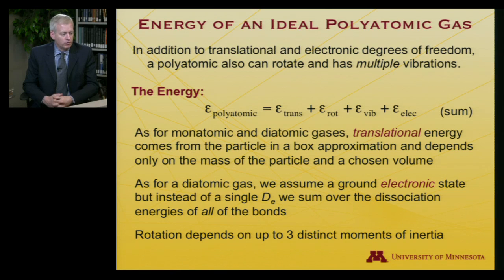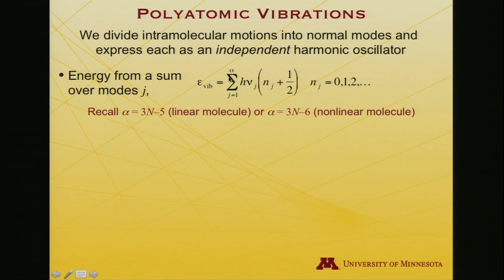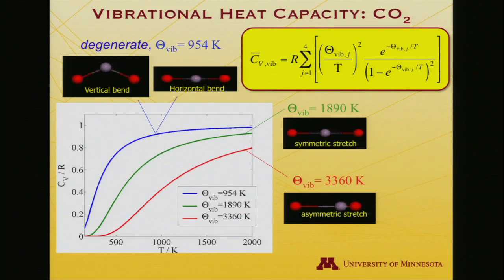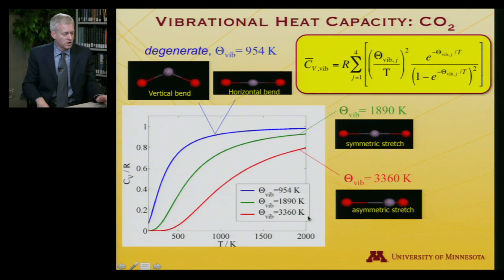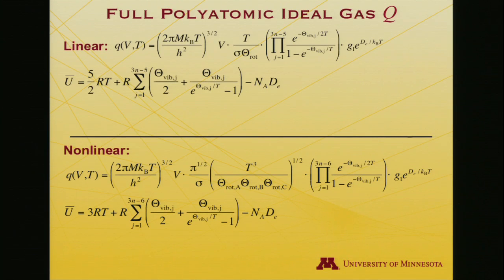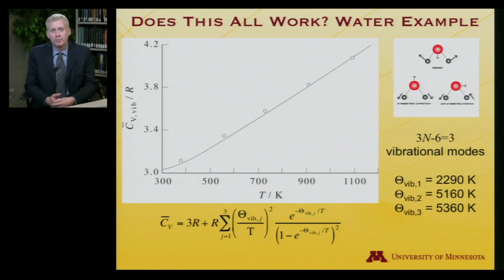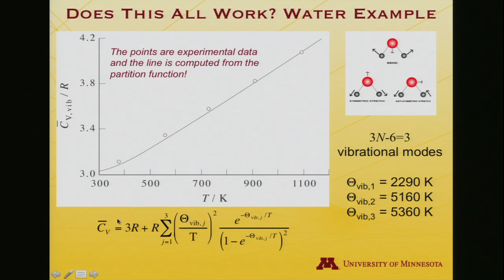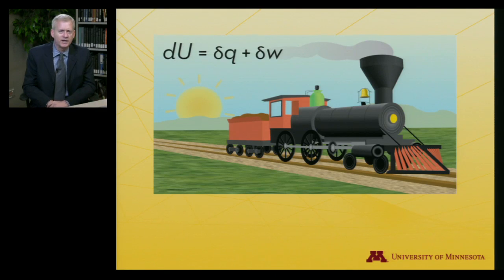StatMolThermo 04.08 Ideal Polyatomic Gases: Part 2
Ideal Polyatomic Gases: Part 2 (Module 4 of University of Minnesota Chemistry 4501)